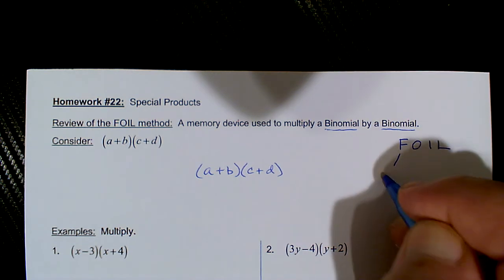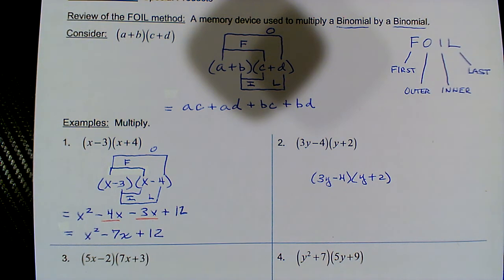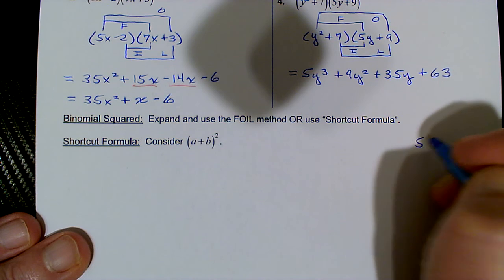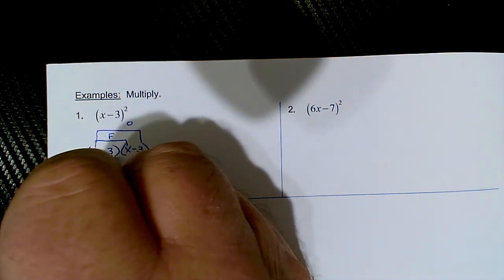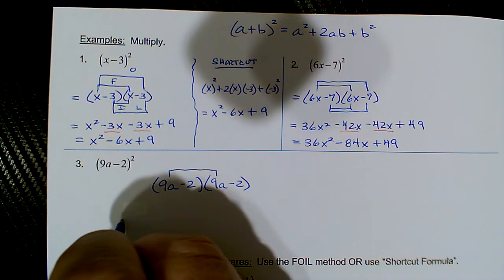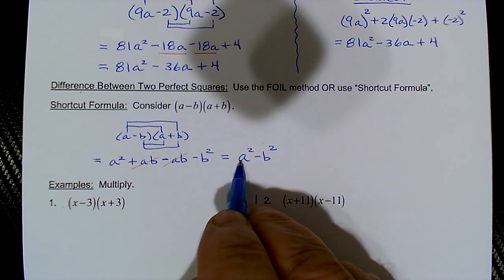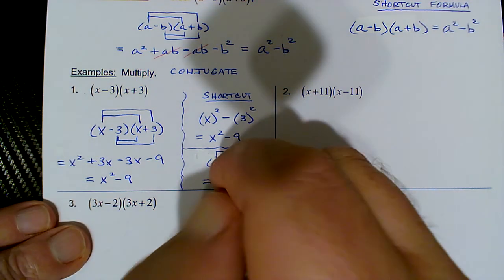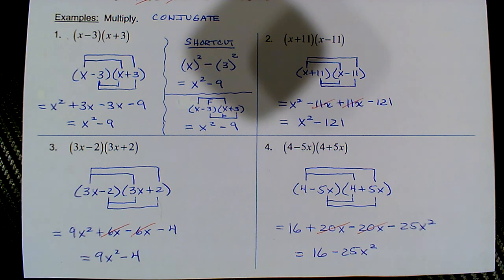023 HW #22 Video Lecture